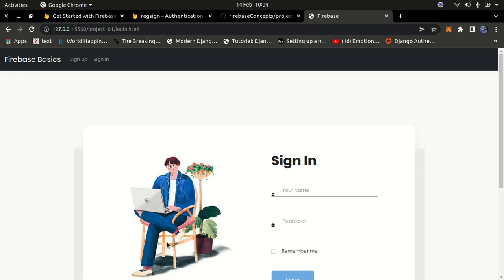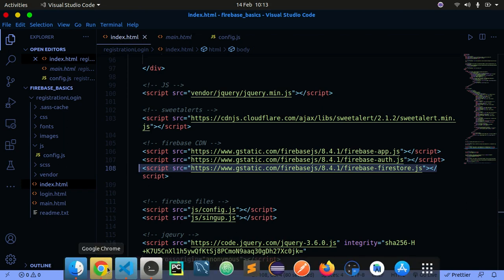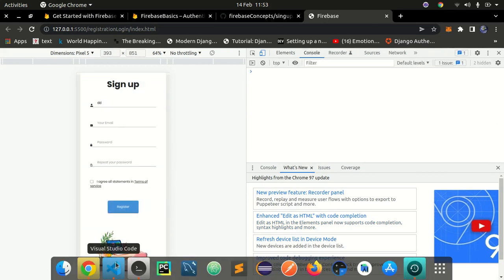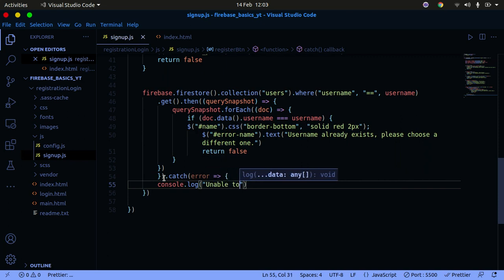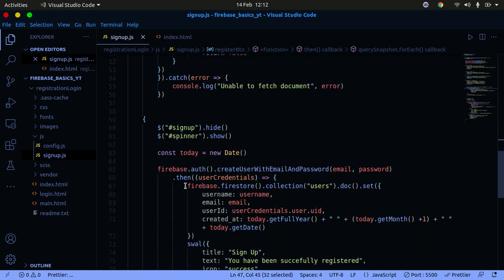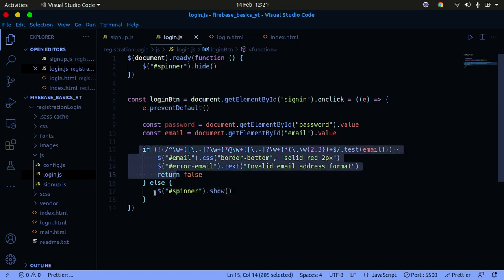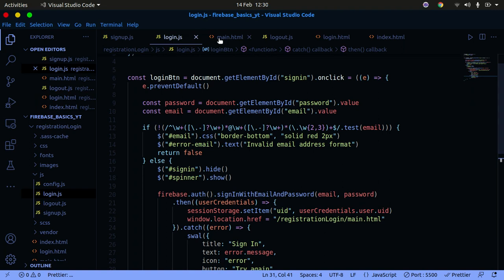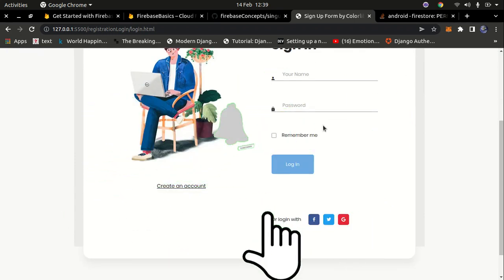Firebase - Back to the Basics with vanilla JS | Login and Registration system firebase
Hello guys, back with another videos on firebase. Learn to create a Registration, Login and Logout system using firebase and plain vanilla JS. Learn to use firestore for absolute beginners.

- Firebase
- Firestore
- Jquery
- Bootstrap
- Sweetalerts